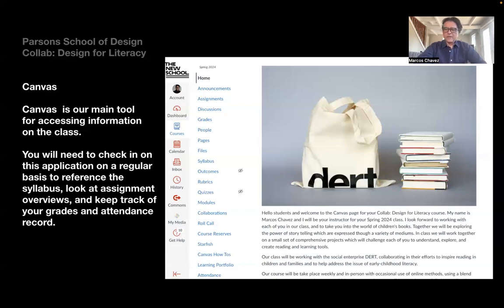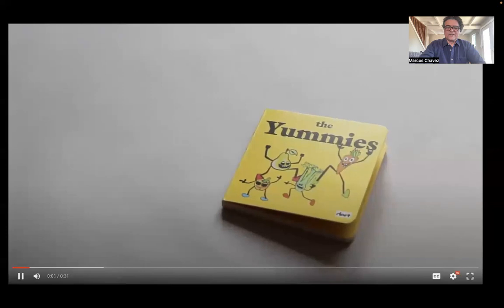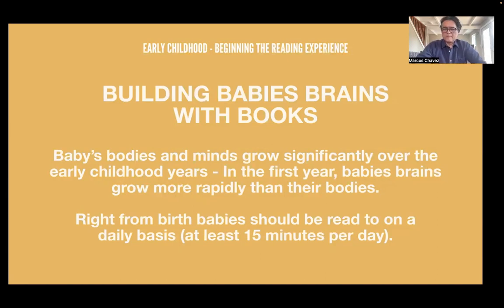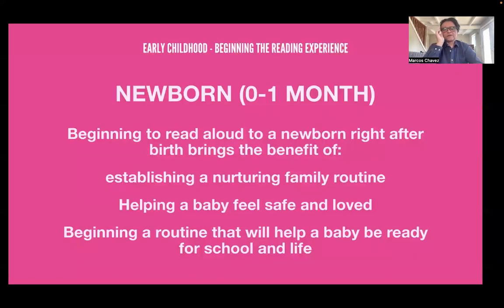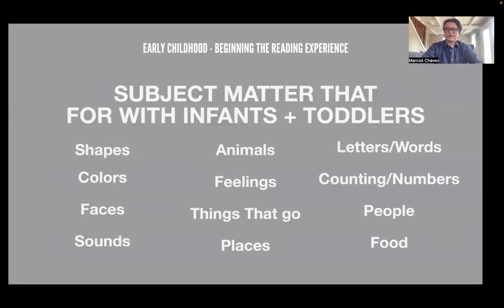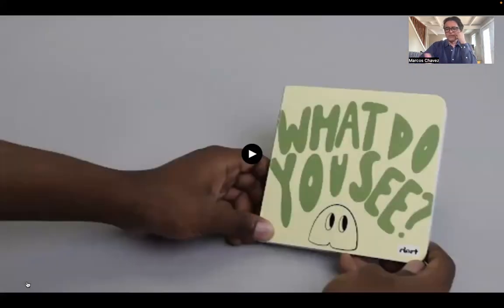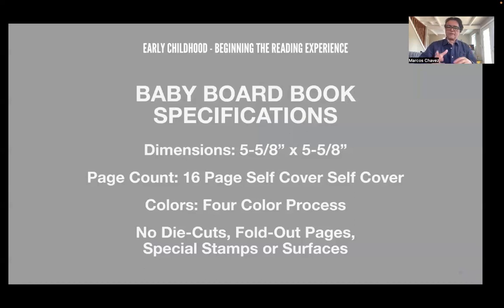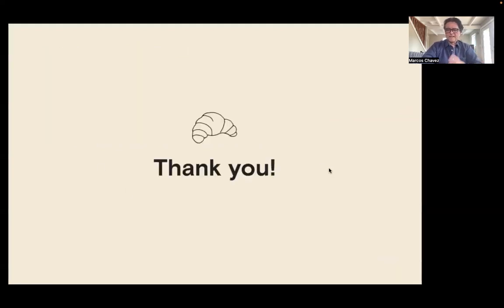Collab: Design For Literacy - Week 1-2 Briefing